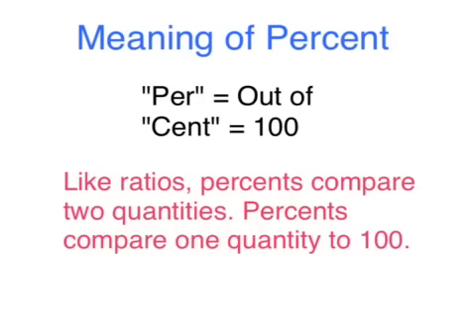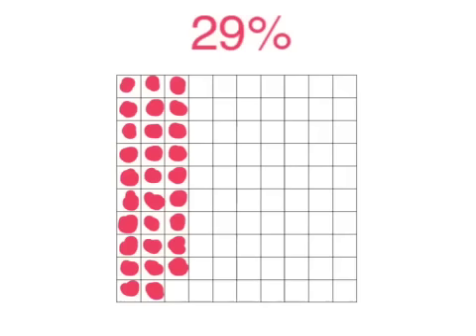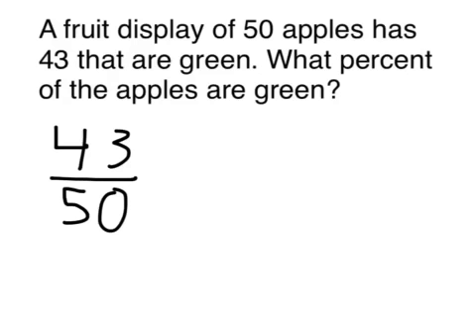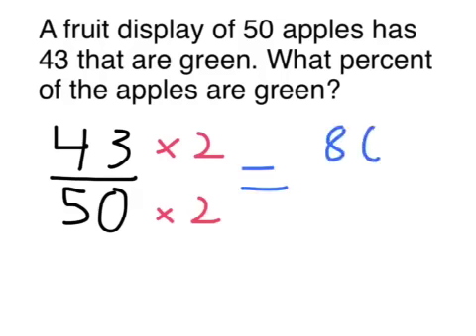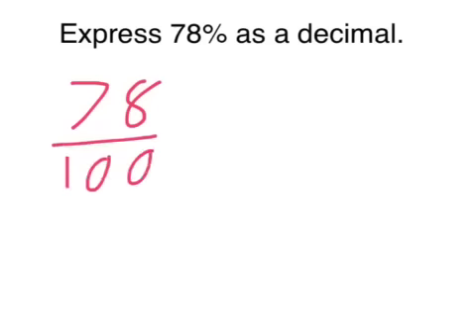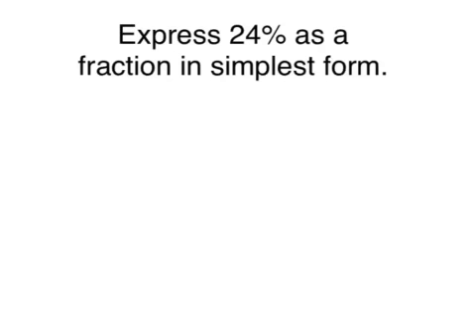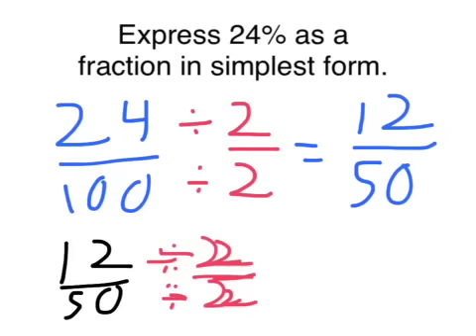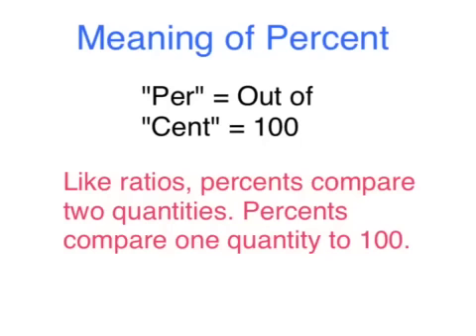Understanding Percents - An Introduction